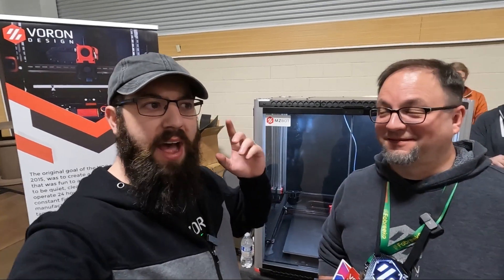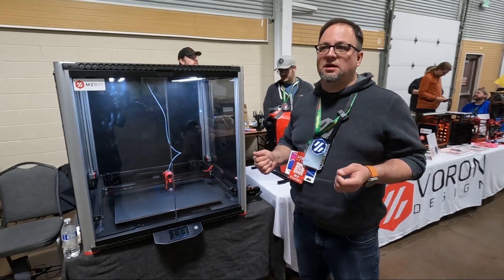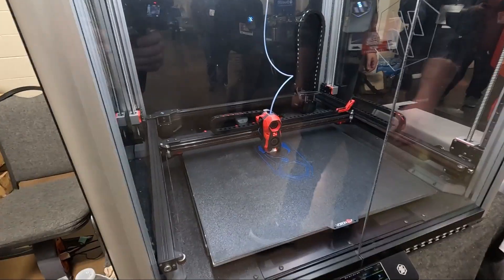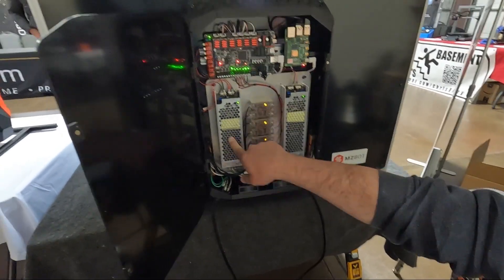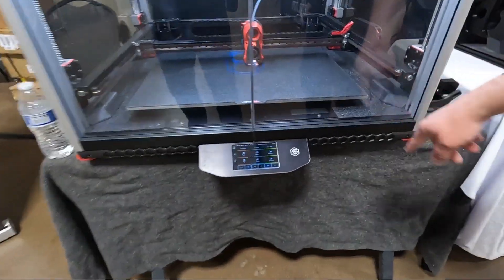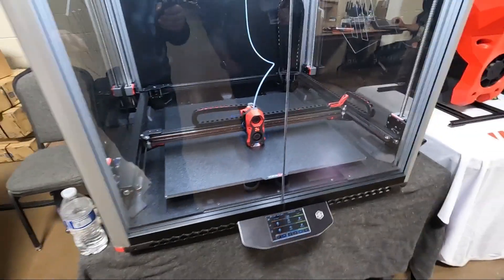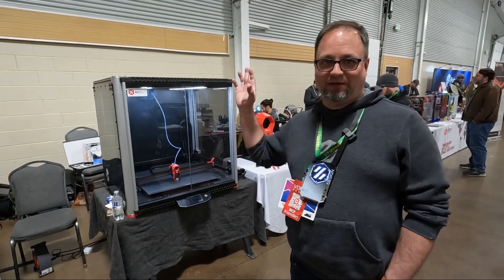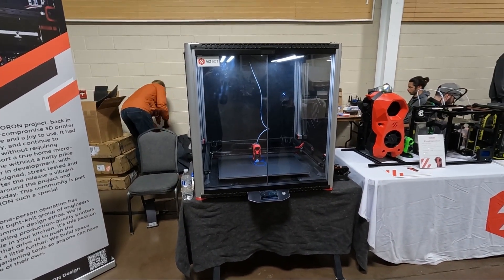Voron V24 First Look At RMRRF 2023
The grandpappy of the v2 series, 600mm cubed, HV nema 23 power, what more could you want.
for sponsoring my trip to RMRRF in Colorado this year, need a kit, printer parts and more? be sure to check them out!

Consider becoming a channel member!